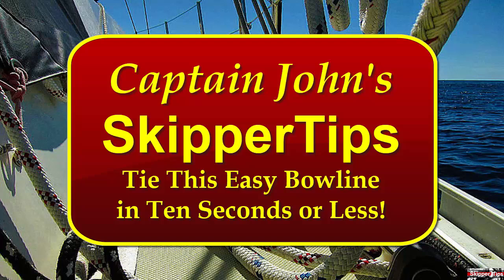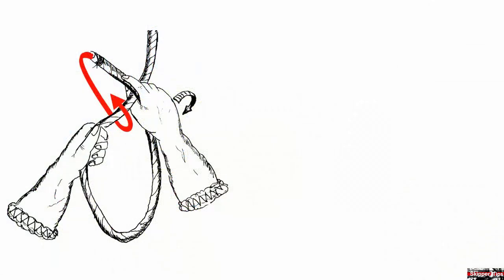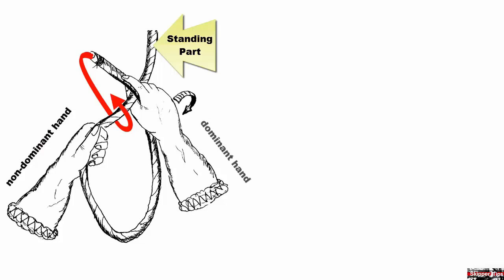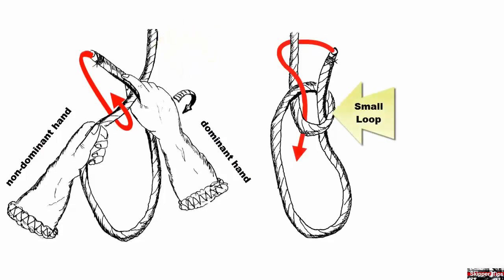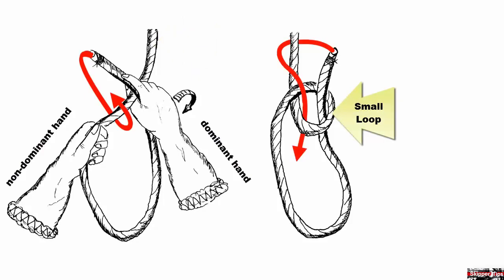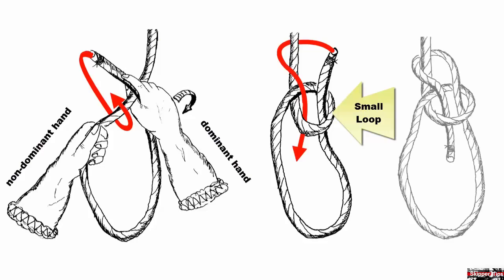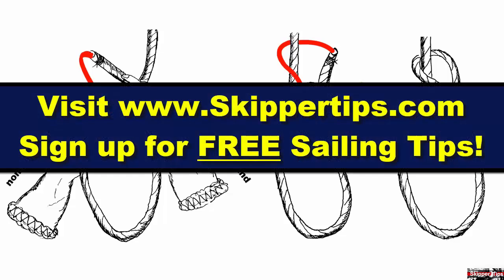Tie This ‘Quick-Tie’ Bowline in Under Ten Seconds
Dozens of bowlines are used by sailors throughout the world. But here's my favorite, used aboard sail and power boats. It's fast and easy to tie. Grab a piece of line and practice until you can tie it in just a few seconds. (also, see my video on how to add extra security to a bowline